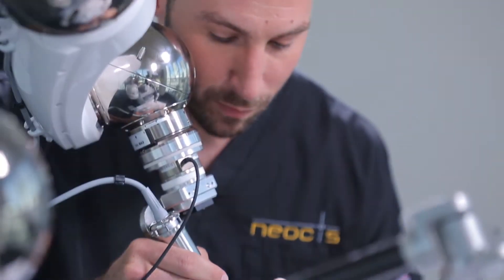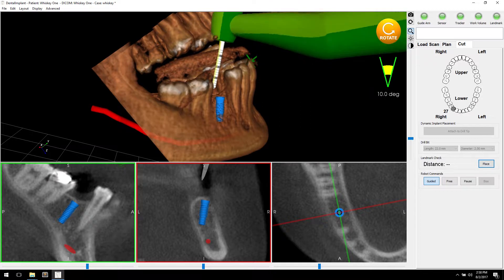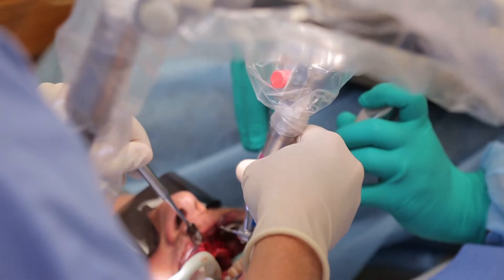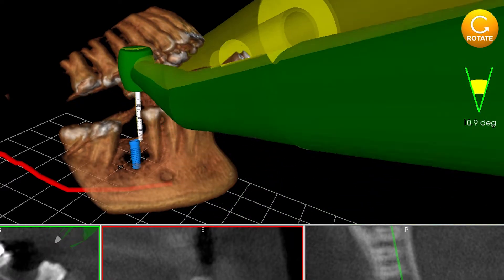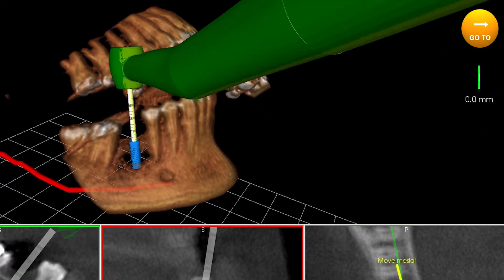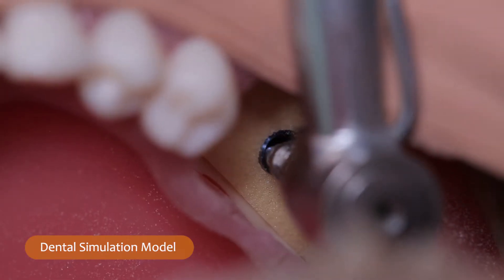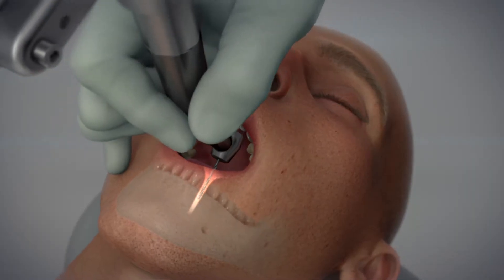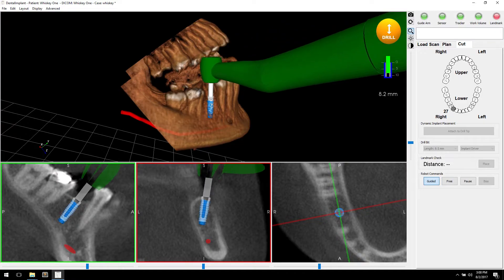Haptic Guidance with Yomi®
Yomi’s haptic guidance with real-time tracking means creating virtual limits based on your planned implant position. The robotic arm then assists you to achieve the location, angulation and depth just right to place the dental implant with high precision.